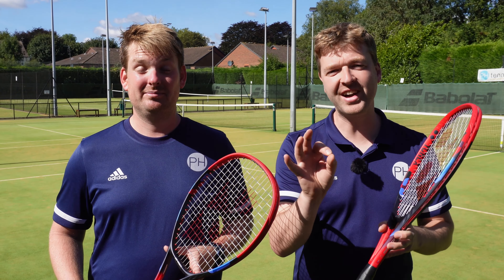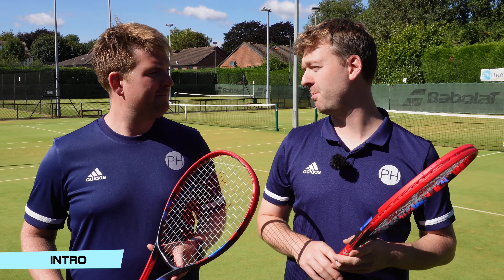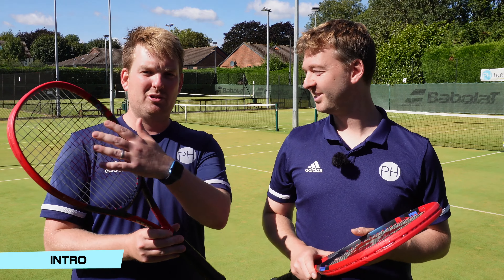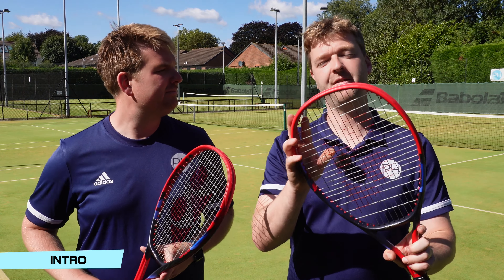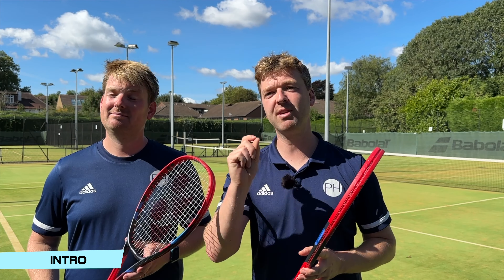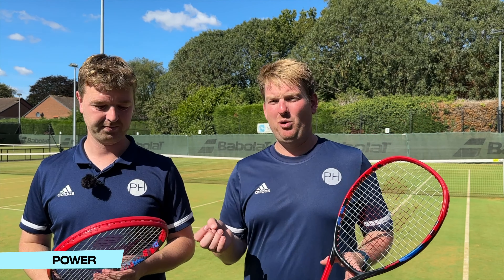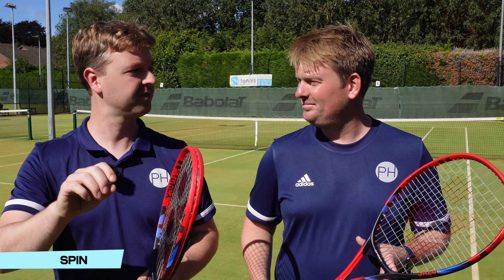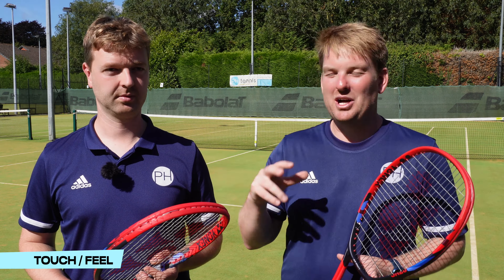IS THIS THE BEST TENNIS STRING SETUP? | NATURAL GUT / POLY HYBRIDS | Tennis String Test | PH Tennis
Is a natural gut - poly hybrid the best tennis string setup for your racket?
Roger Federer and Novak Djokovic both chose a hybrid string with natural gut in the mains, but is that the best way?

Watch this video to find out what we think.

00:00 - Intro
02:22 - Review - Overall
07:48 - Power
08:07 - Spin
08:34 - Touch/Feel
09:40 - Control/Precision
10:39 - Summary